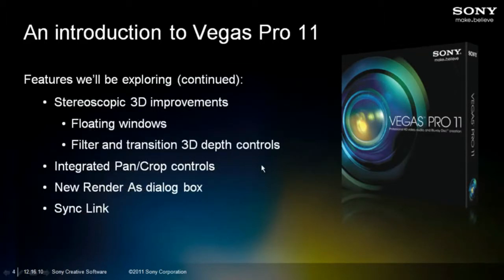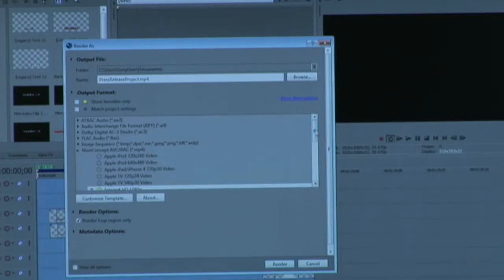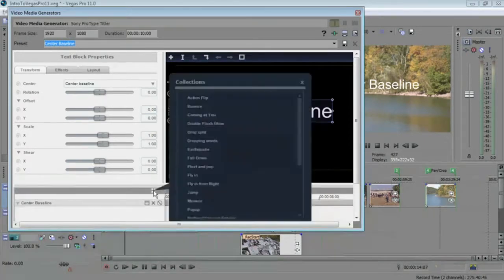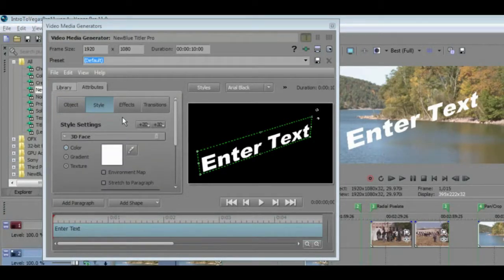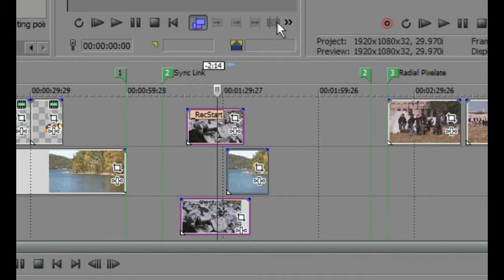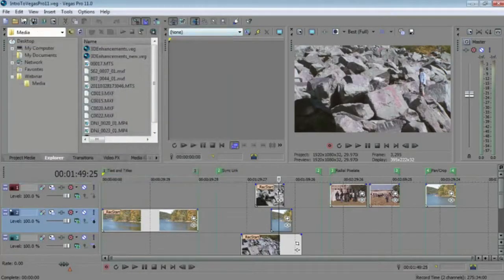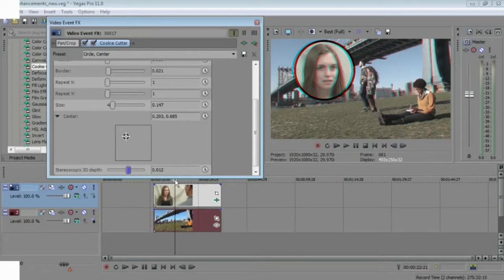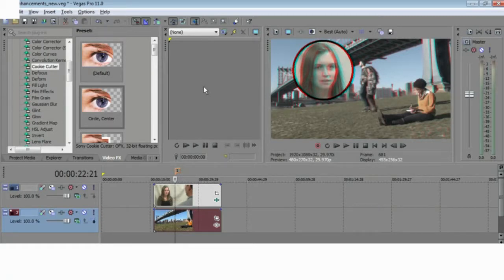An Introduction to Vegas Pro 11